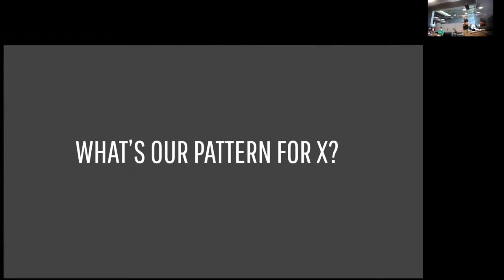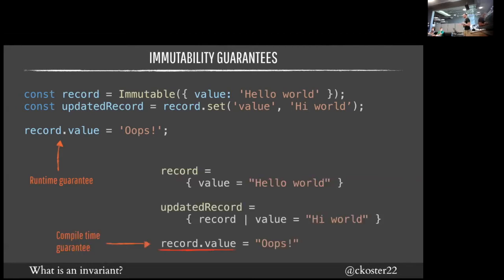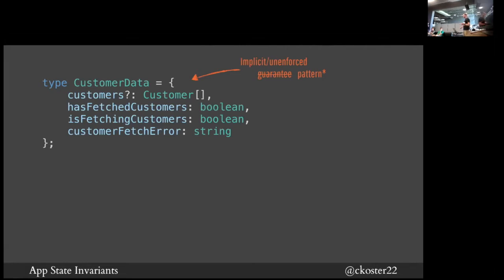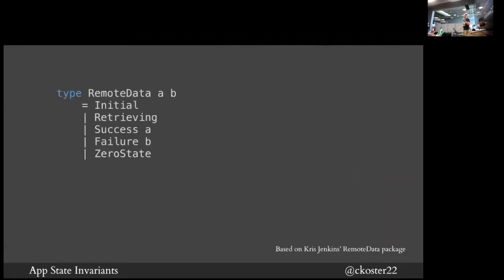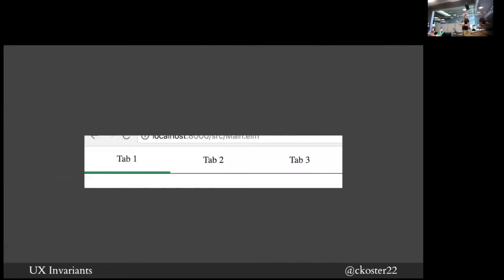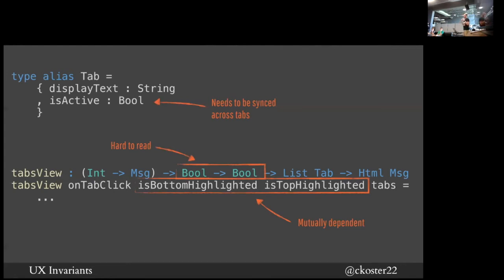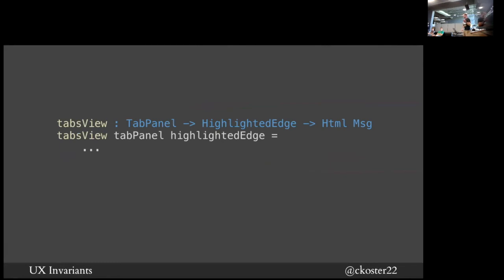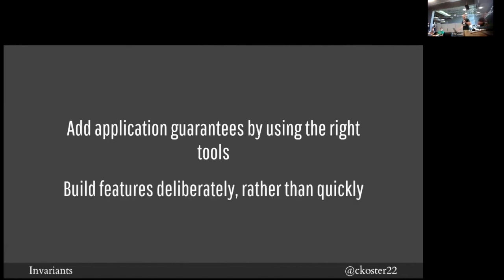What's Our Pattern For X?